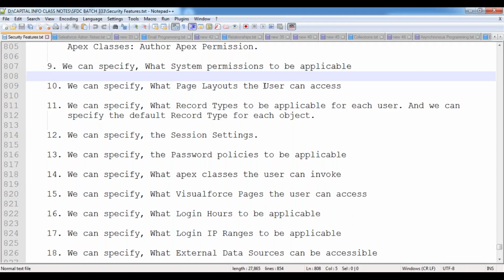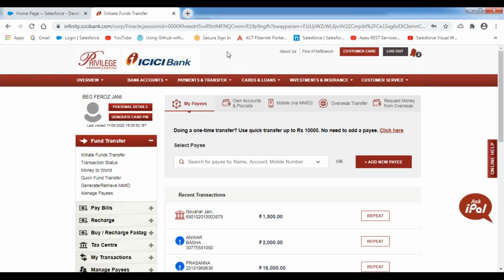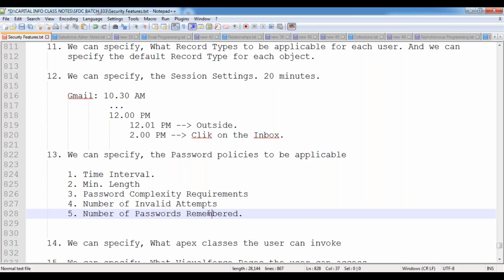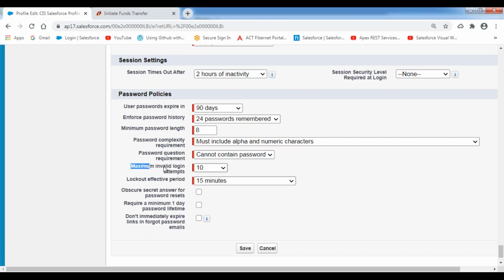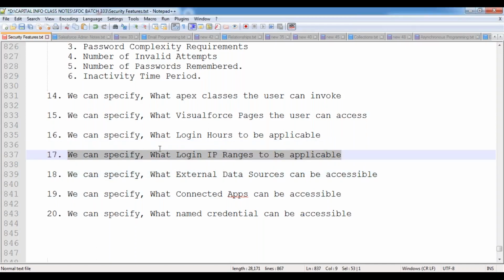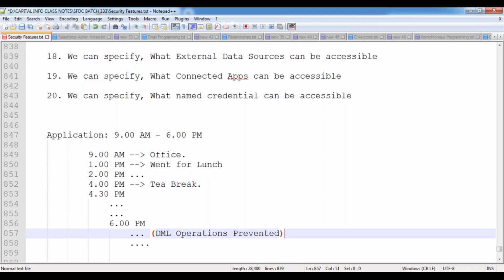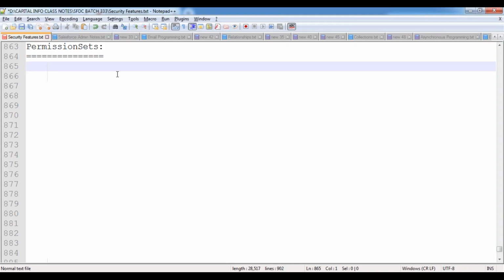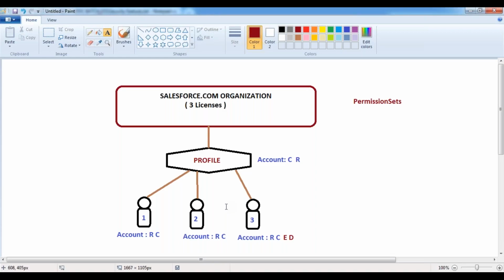Session 39 Profile Permission Set